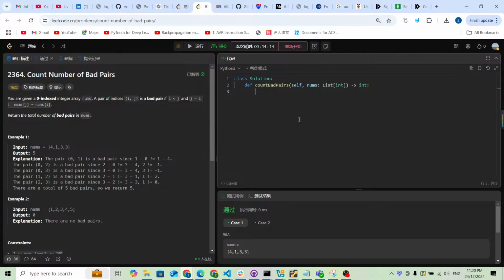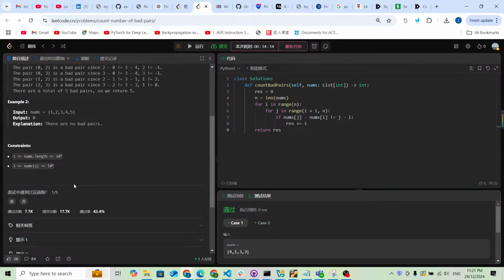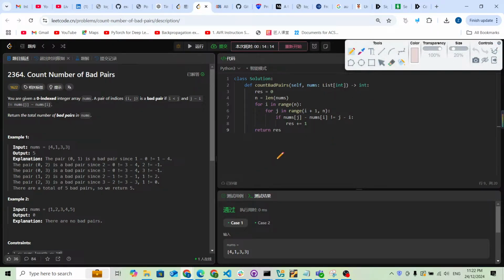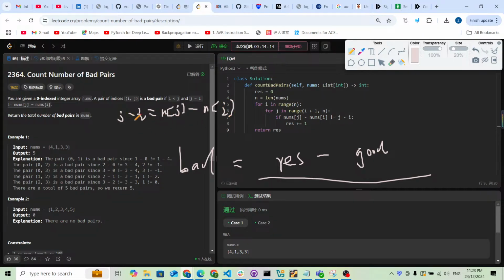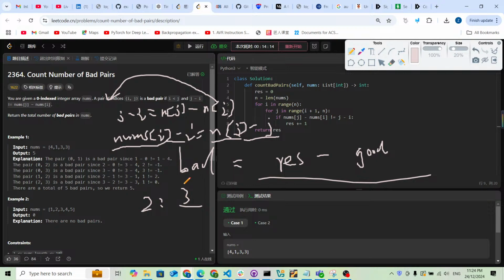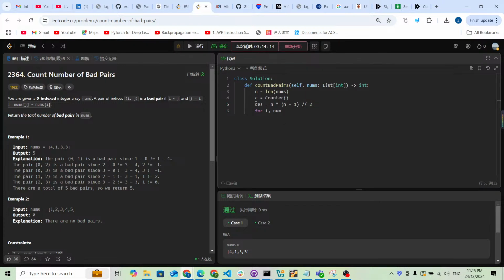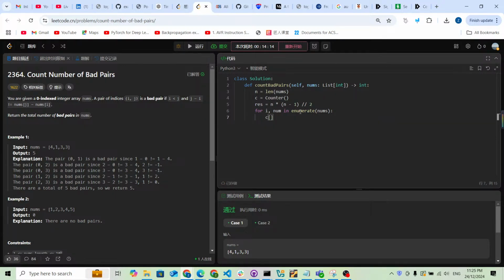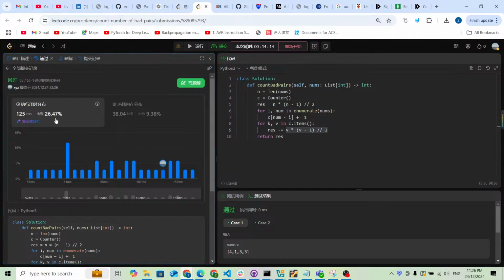Leetcode 2364. Count Number of Bad Pairs (2 sum)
2364. Count Number of Bad Pairs